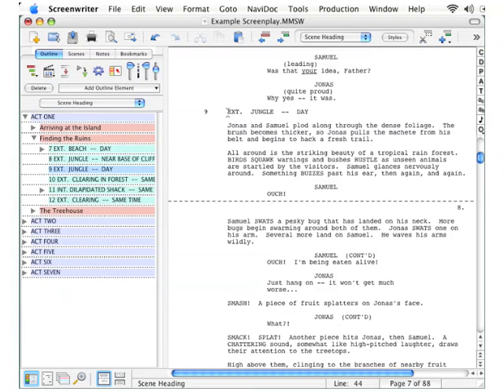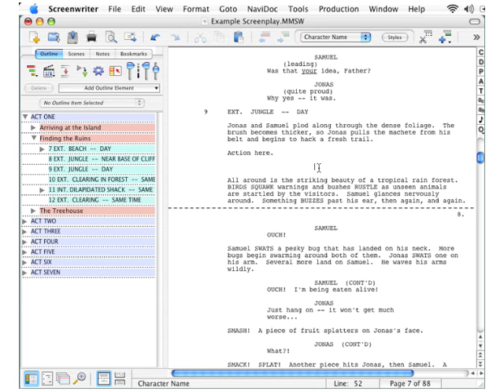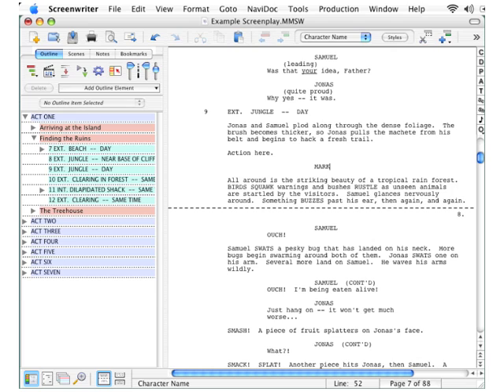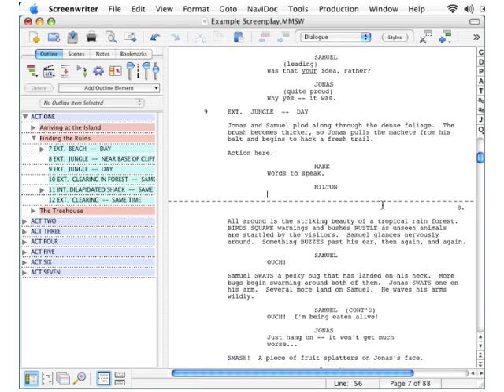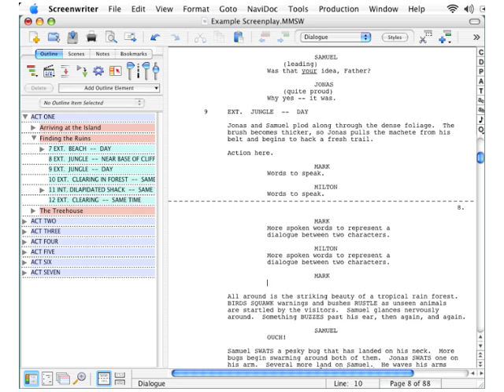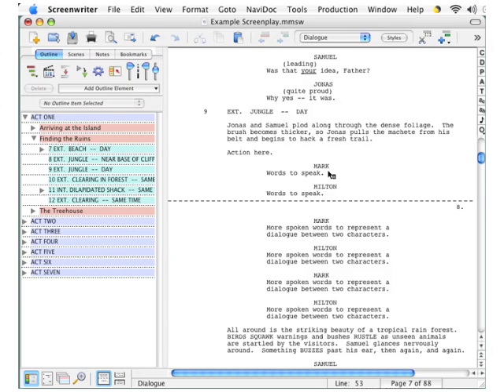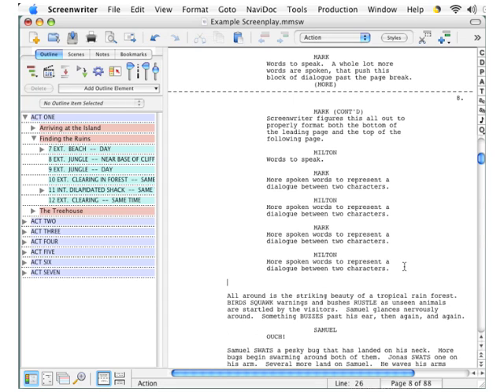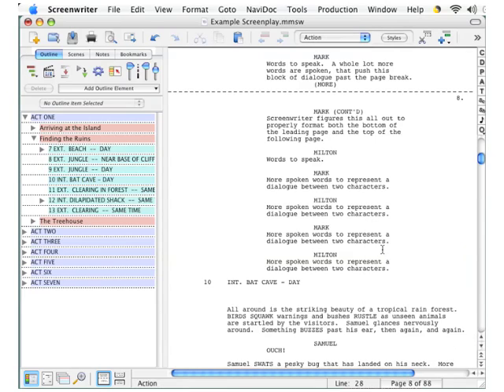Editing Your Screenplay: Add Script Elements 2/6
In this lesson, you will learn how to Add Script Elements such as Scene Headings, Action Lines, and Dialogue in an existing screenplay within Movie Magic Screenwriter.